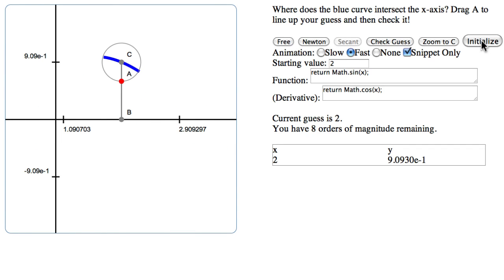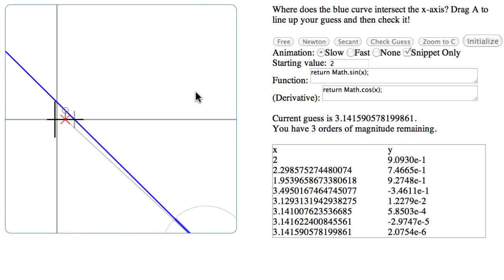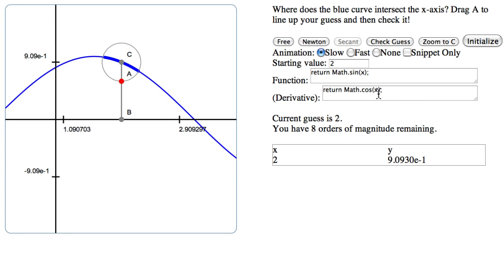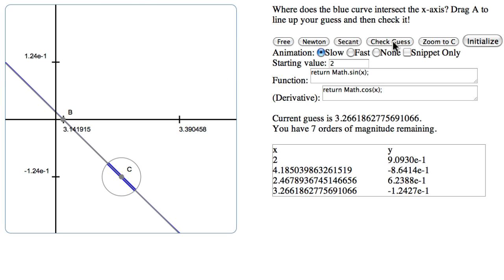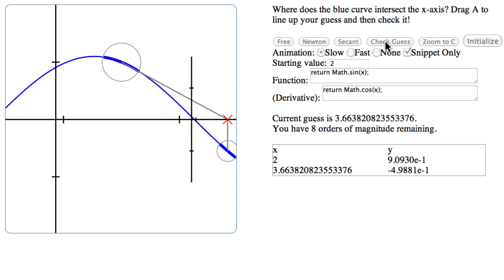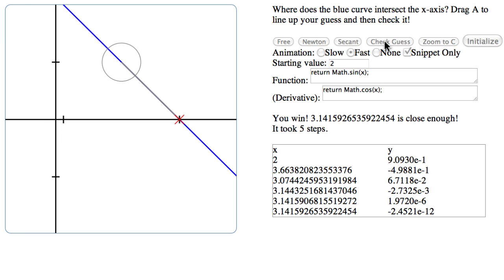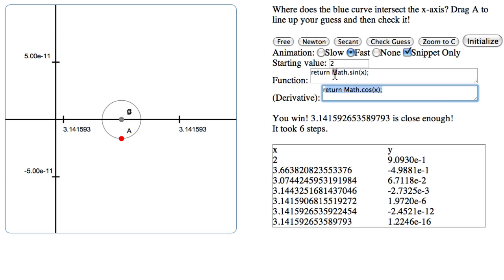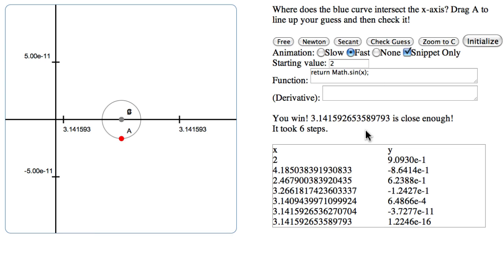Sineing Newton's Method and the Secant Method (1 of 3)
Explore tangent and secant line methods in solving sin(x) = 0. to explore it yourself!